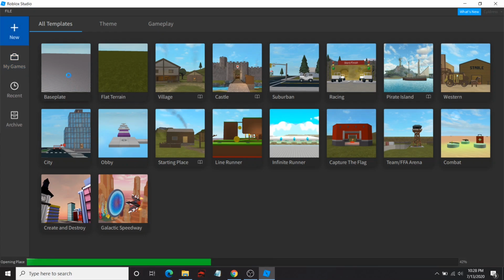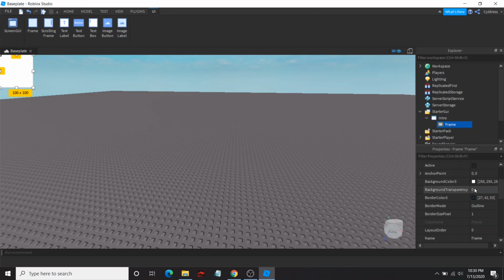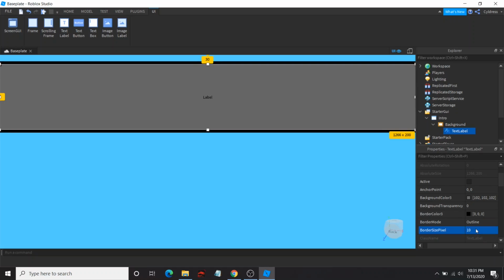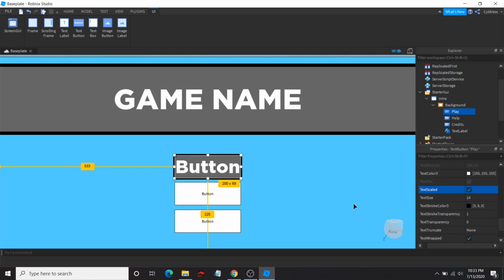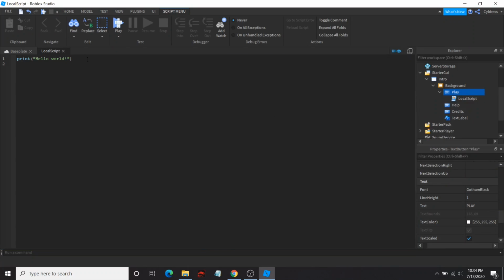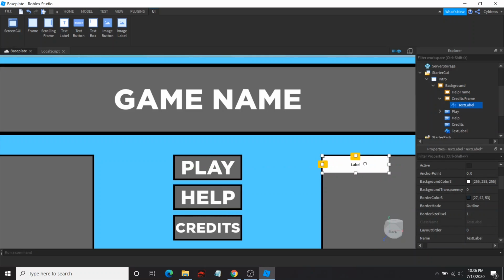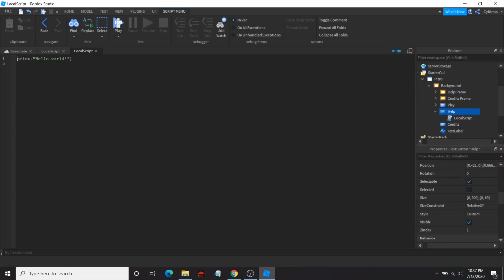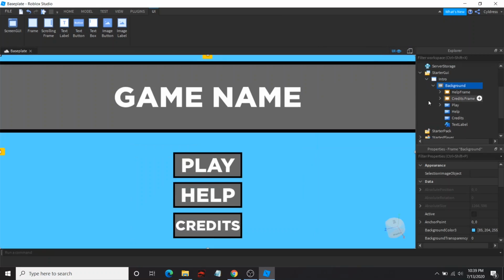Roblox Studio How To Make A Game Main Menu(EASY!)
A quick and simply way of learning how to add an intro into your game.